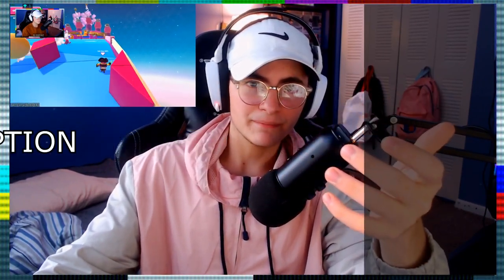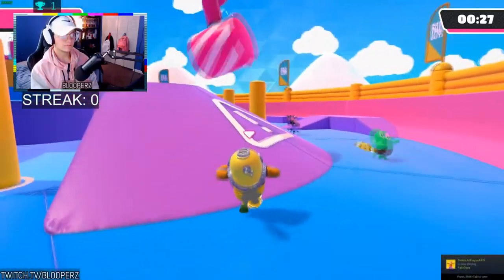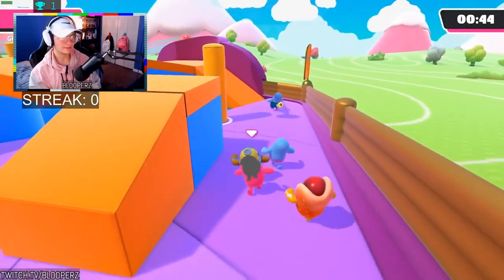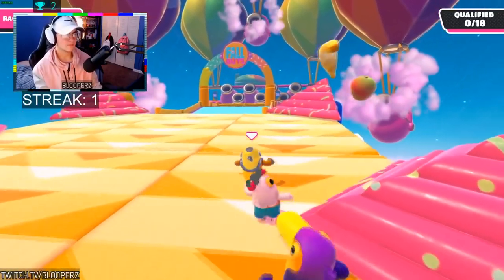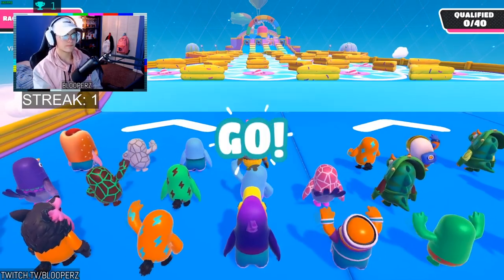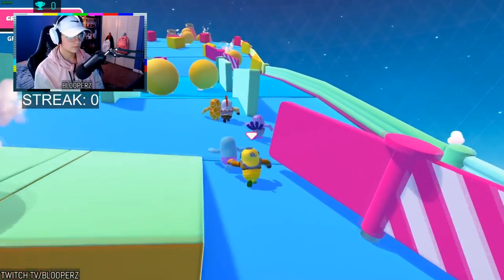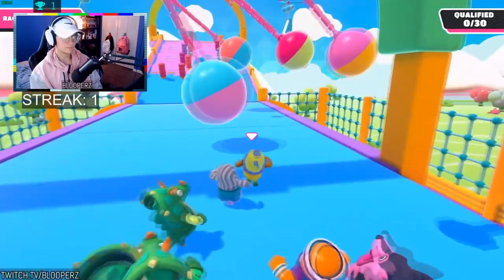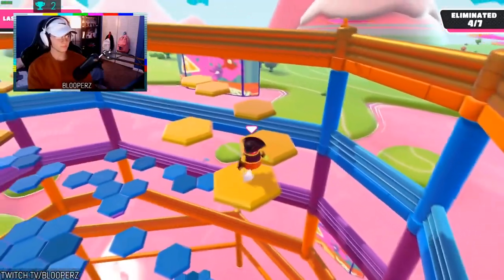TIPS AND TRICKS FOR *ALL* FALL GUY MAPS (TIMESTAMPS)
Follow Here!

timestamps:
1:20 - Perfect Match
1:50 - Team Tail Tag
2:13 - Tail Tag (solo)
2:57 - Roll Out
3:32 - Block Party
4:17 - Rock 'n' Roll
4:46- Door Dash
5:14 - Royal Fumble
6:07 - Tip-Toe
6:39 - Fruit Chute
7:20 - Jump Club
7:52 - Hoarders
8:26 - See-Saw
9:08 - Dizzy Heights
9:45 - Hoopsie Daisy
10:21 - Gate Crash
11:00 - Fall Mountain
11:44 - Fall Ball
12:28 - Egg Scramble
13:12 - Hit Parade
13:46 - The Whirligig
14:20 - Slime Climb
15:02 - Hex-a-Gone